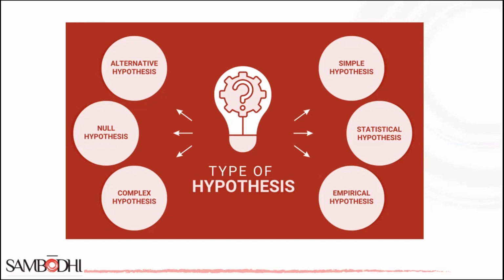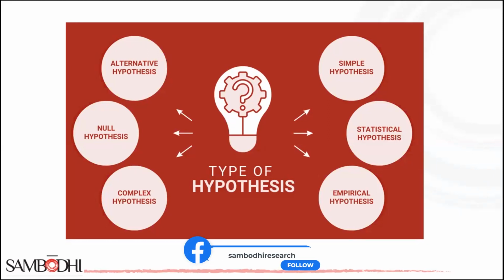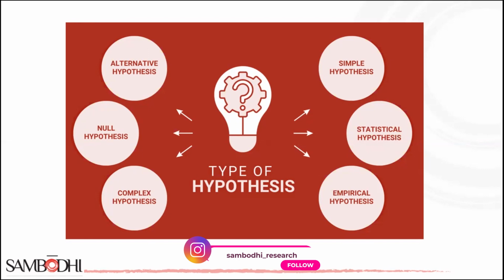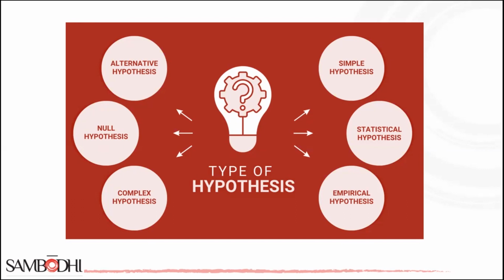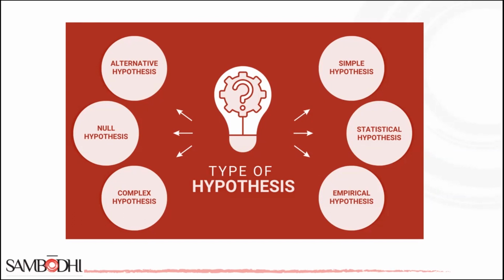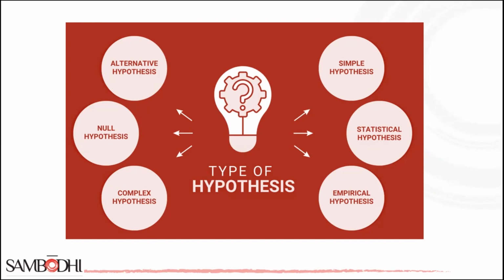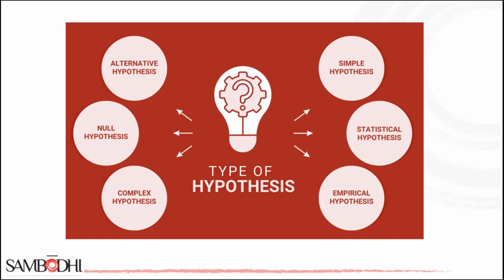The Hidden Gems: Examples of Hypothesis in Research Methodology Unveiled!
Welcome to an enriching journey of discovery! In this video, we delve deep into the realm of research methodology, focusing on Examples of Hypothesis. 🚀 Join us as we unravel the secrets behind effective hypotheses and empower your research endeavors!